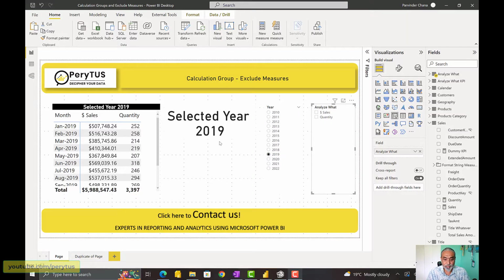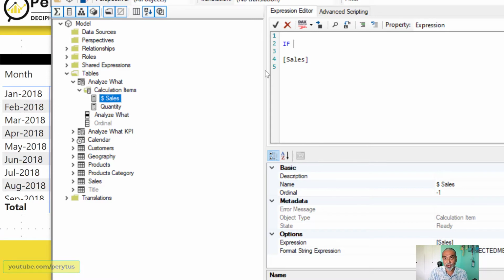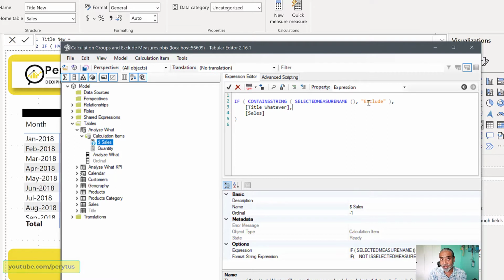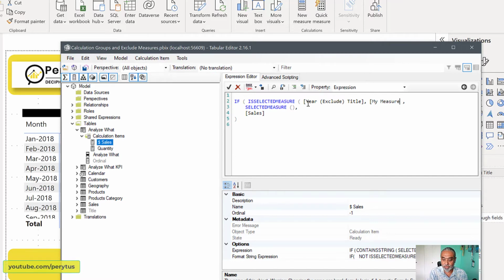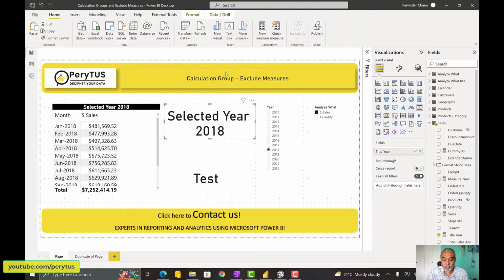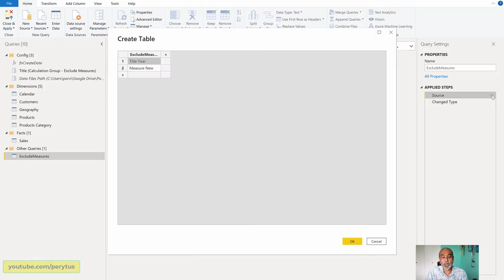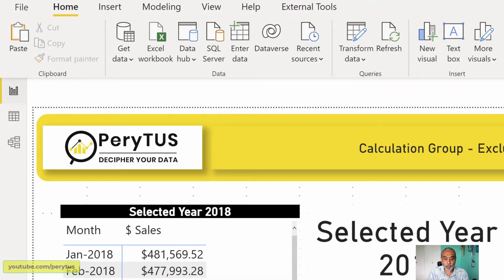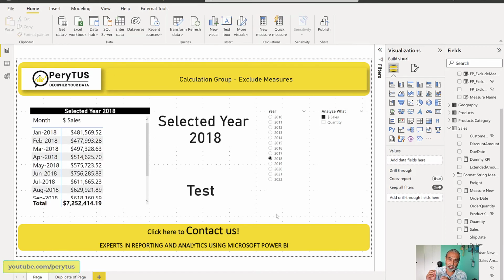Learn methods to exclude measures in calculation groups with DAX functions and Field Parameters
Calculation groups are powerful, useful, and provide a lot of functionality that is otherwise not possible but you need to be very careful and need a bit of planning when you are using calculation groups in your reports.

In this video, I will take a use case where we need to exclude measures from calculation groups, and I will deep dive into various solutions with the pros and cons of each solution.

Also, you will learn various DAX functions, also a different use cases of field parameters. End of the day, anything can be achieved with planning, and each solution has its own advantages and disadvantages.

Let me know what method you like, and why, and do share if you think there is another way to solve this.

00:00 Introduction
02:40 Problem Statement
04:00 Method 1 -  SELECTEDMEASURENAME
07:13 Method 2 - SELECTEEDMEASURENAME and CONTAINSSTRING
10:13 Method 3 - ISSELECTEDMEASURE
14:20 Method 4 - Measure Table
18:53 Method 5 - Field Parameters
24:25 Summary